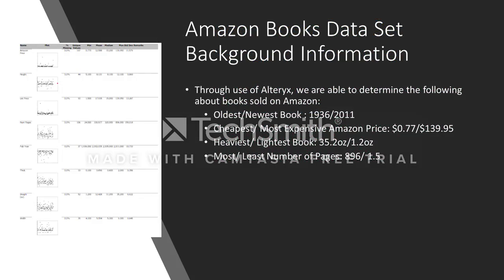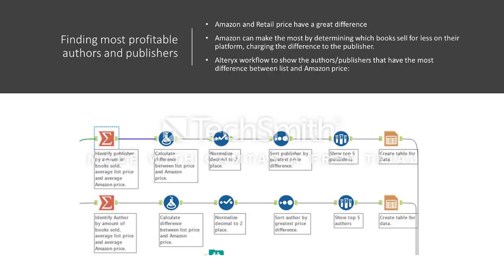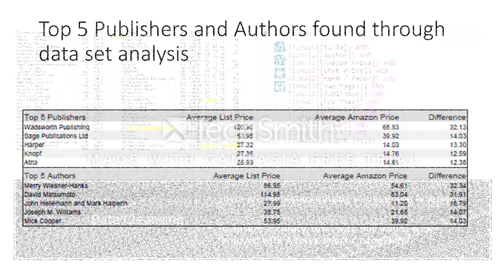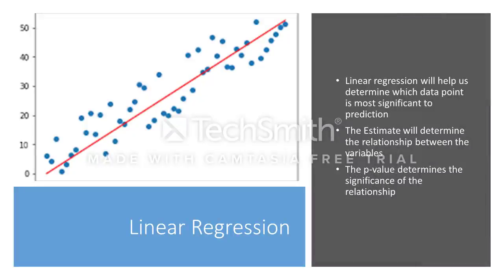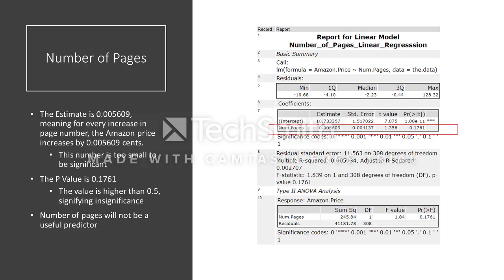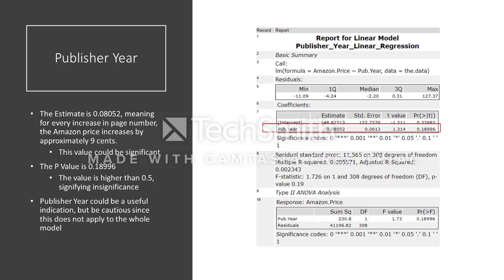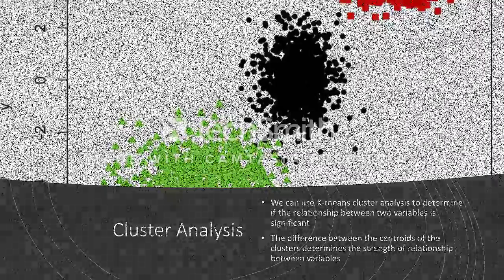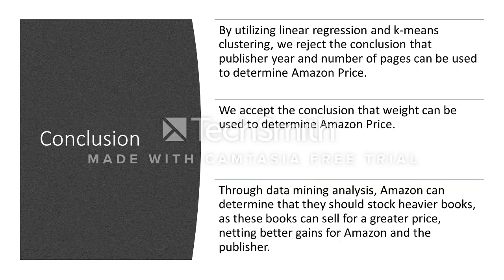Data Mining Group Project Team 4: Amazon Books